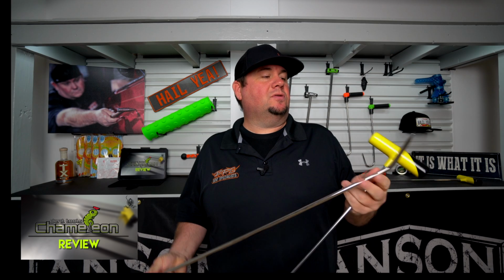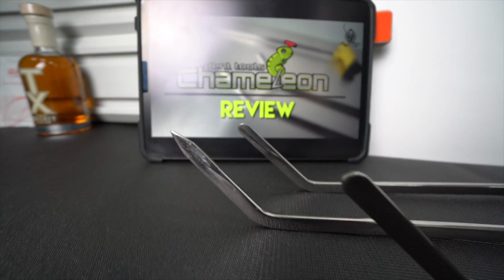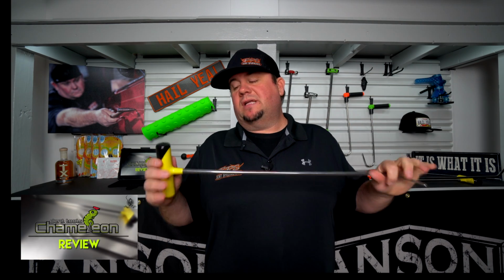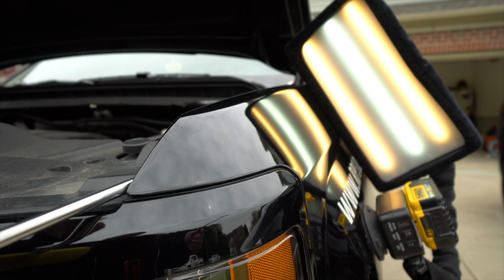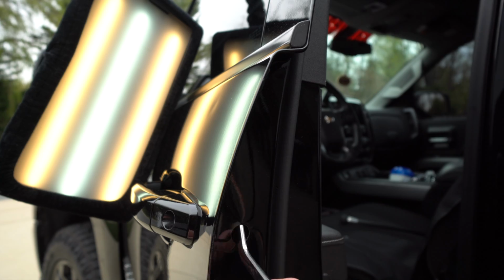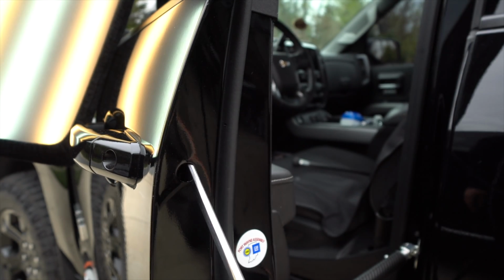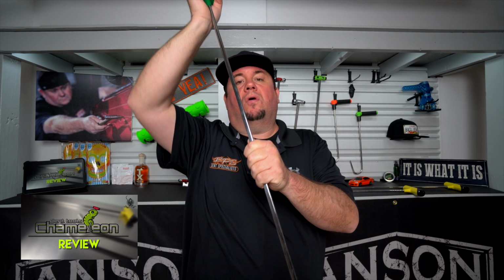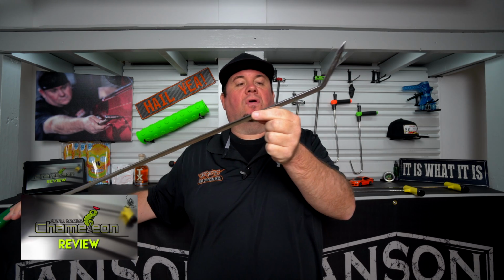CAN YOU FIND THE USE FOR THE CHAMELEON? DENT REAPER TOOLS | PDR Tool Review | RPS Dent Specialists.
The Dent Digest is a LIVE SHOW that show cases Real Techs With Real Stories and Real tool reviews

Hosted by Ryan Shutt the owner of RPS Dent Specialists the leading Paintless dent repair company in the Baltimore region.

We will have many different  locations and different guest that will be showcased also pdr tool manufacturers will be featuring  new up and coming tools and there start up stories .
Every Thursday at 9:00 pm est

Another day with Rps dent repair
RPS Dent Specialist, LLC prides itself for being one of the best paintless dent repair companies in the Baltimore/Washington region with over 15 years of paintless dent repair, dent repair, hail repair and dent removal experience. Our services range from dents and dings to major hail damage. Whether you are seeking to repair your daily driver, your high end vehicle, or the garage kept gem our top priority is to quickly evaluate the damage, provide an affordable price quote, and ultimately repair your vehicle.

RPS Dent Specialists, LLC has relationships with most insurance companies and can expedite your claims to assist in making your vehicle repairs a hassle free process. We provide free estimates and mobile services for customer convenience. We focus our attention to detail and strive to ensure all of our customers are satisfied with their vehicle repairs by offering a satisfaction guarantee. Let RPS Dent Specialists, LLC help you navigate your vehicle repairs hassle free with a satisfaction guarantee today!